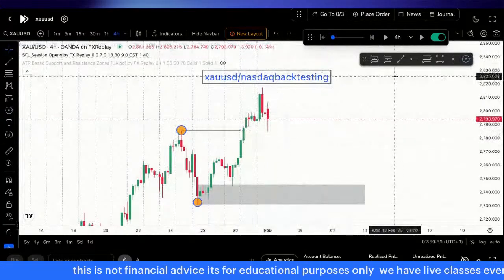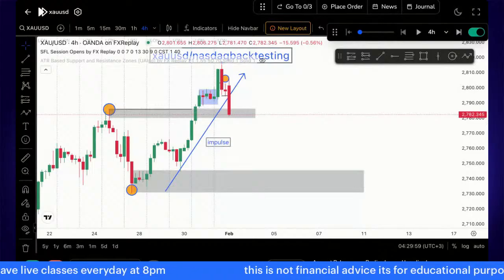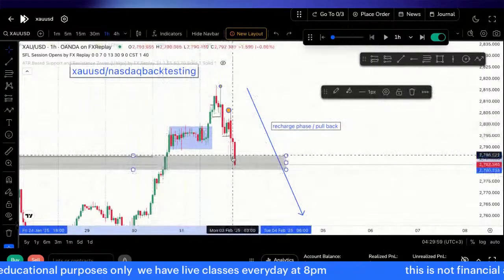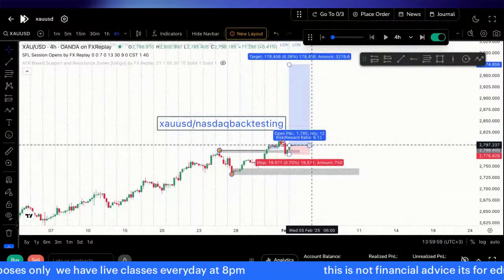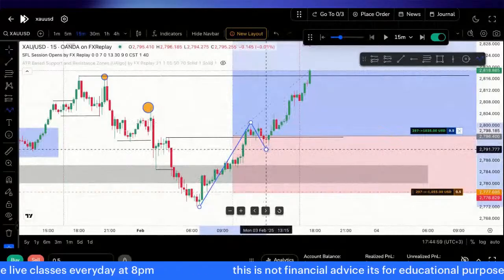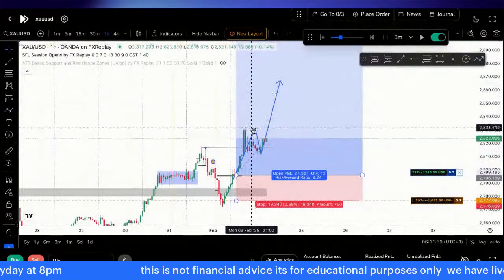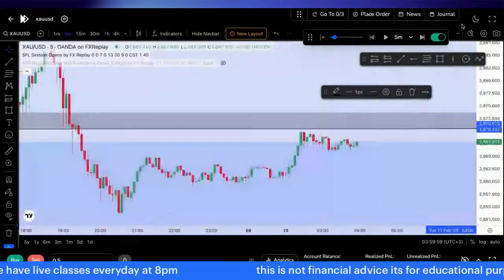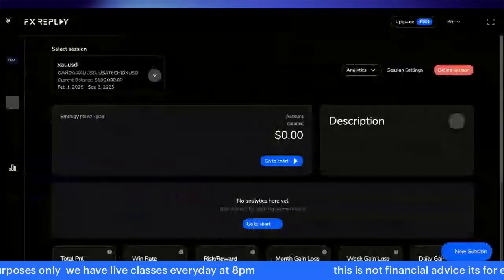Live with Restream